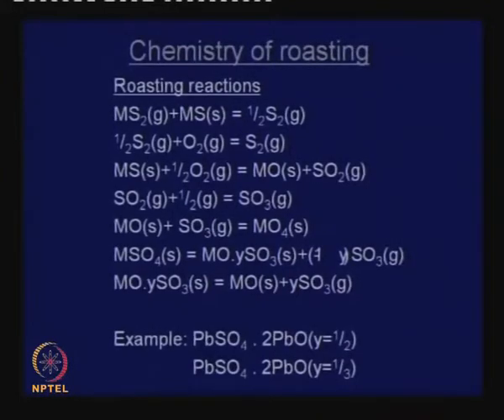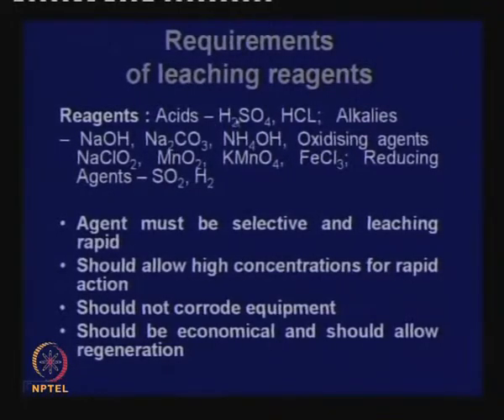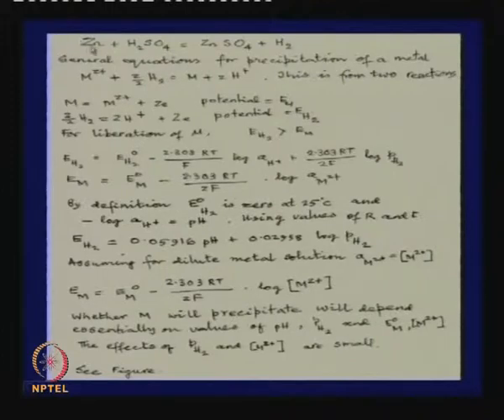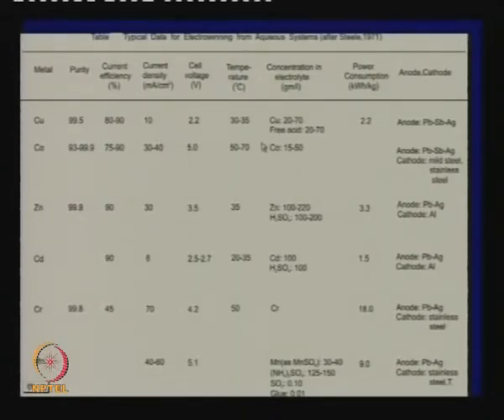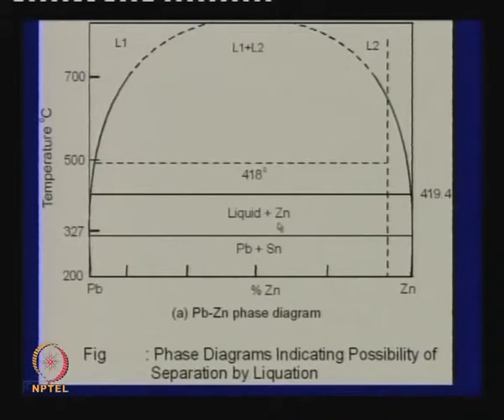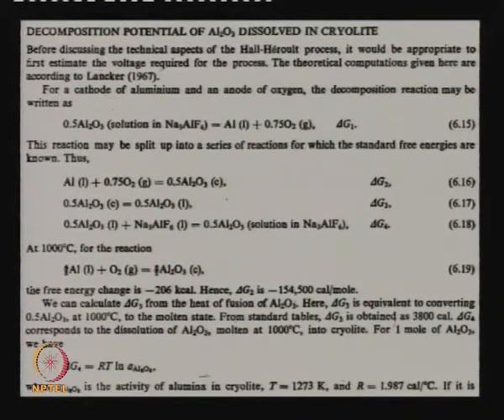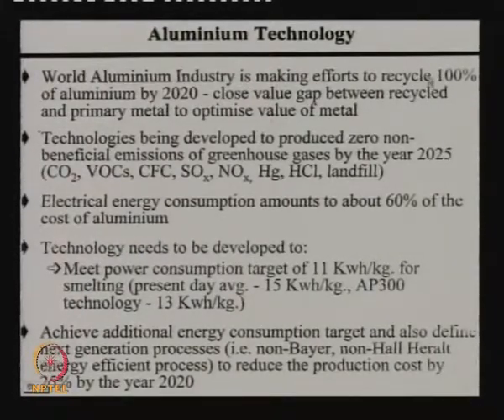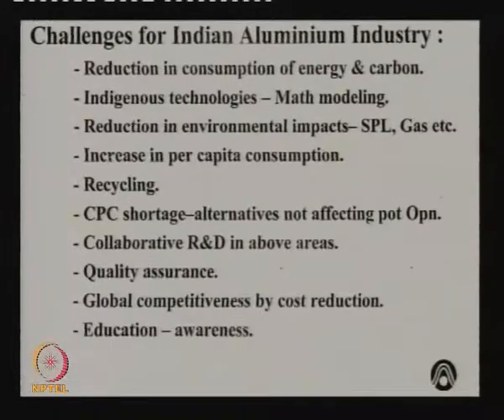Mod-01 Lec-42 Lecture-42-Review and Summary (Contd...1)